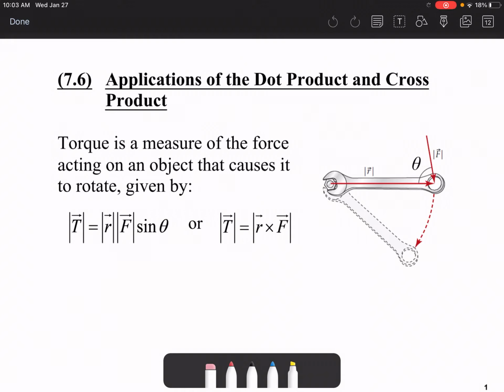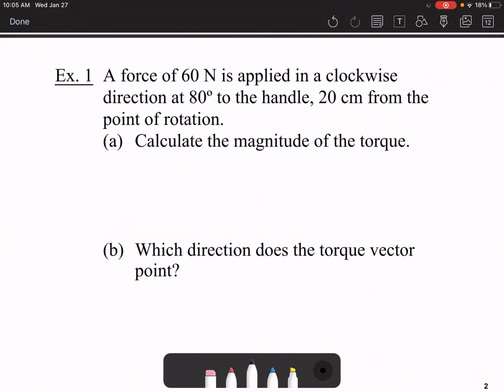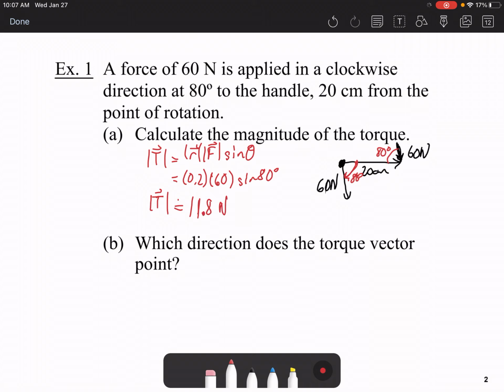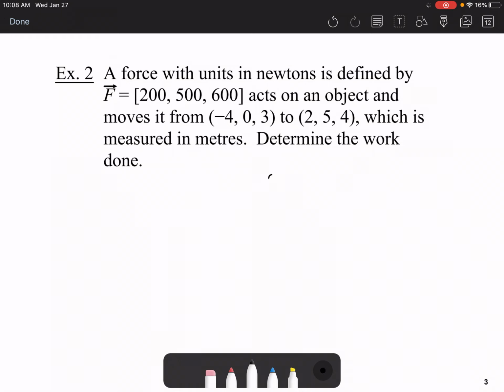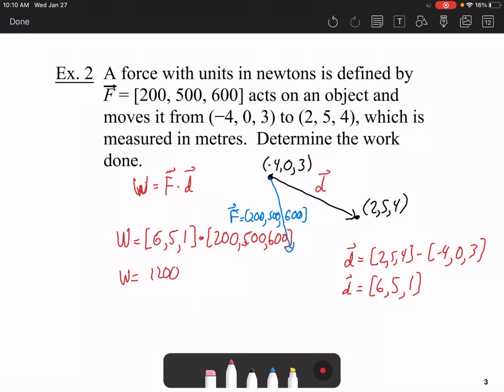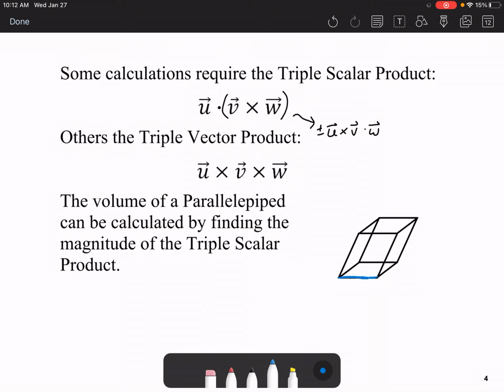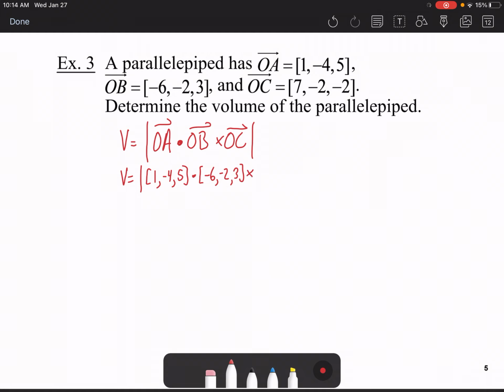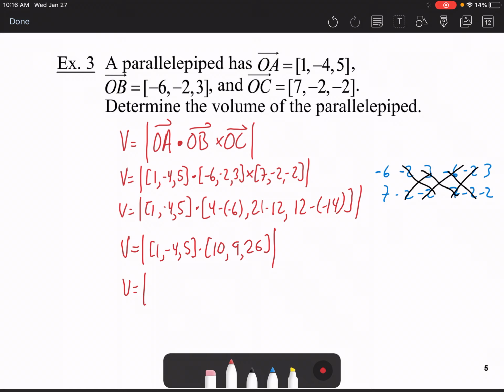MCV4U Lesson 7.6